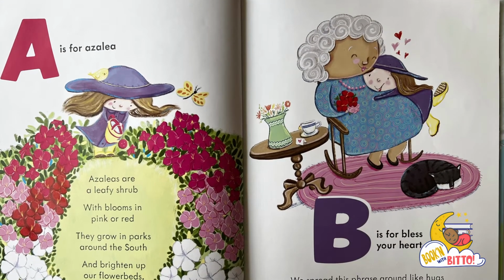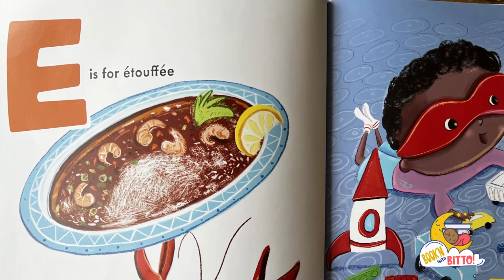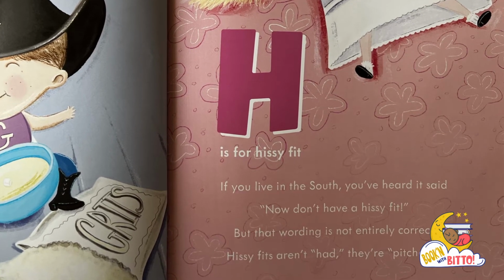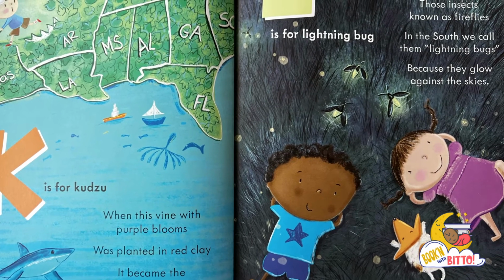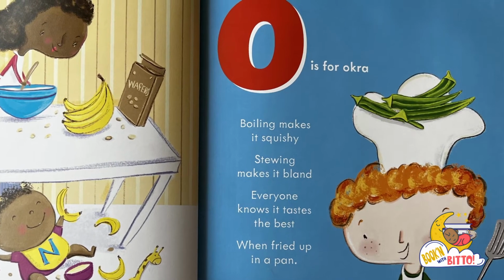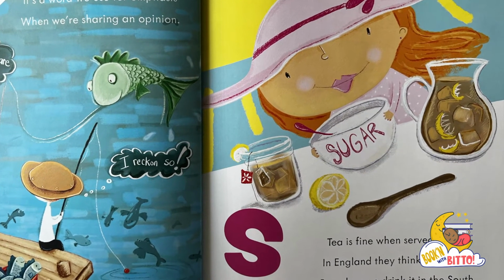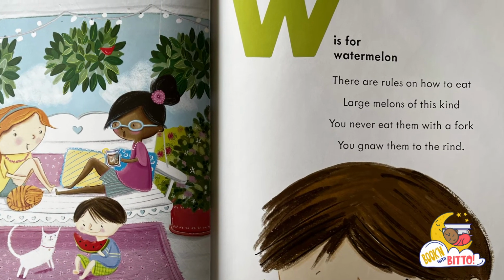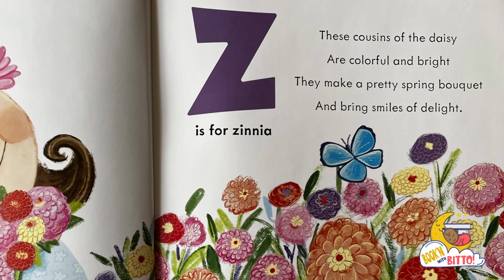Bitto reads Y is for Ya'll!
It's time to learn our ABC's but in a southern fashion! This book reminds me of growing up in Florida and Alabama. If you're from the south, you may know most of these. If not, then join me on this alphabetical journey from Azalia to Zinnia!